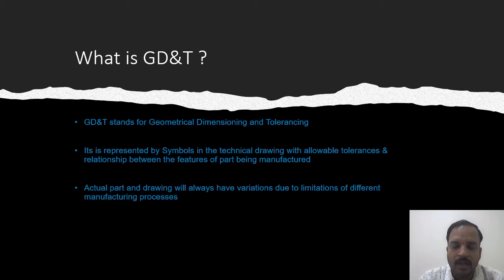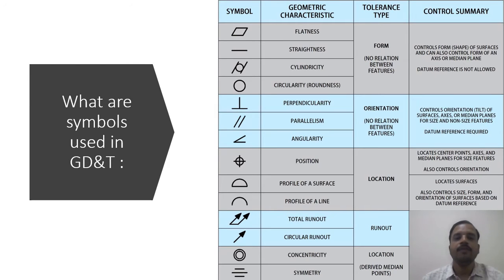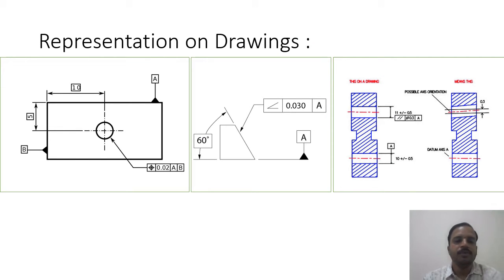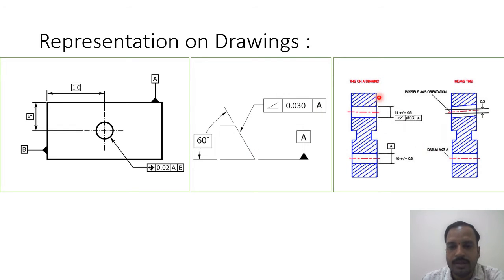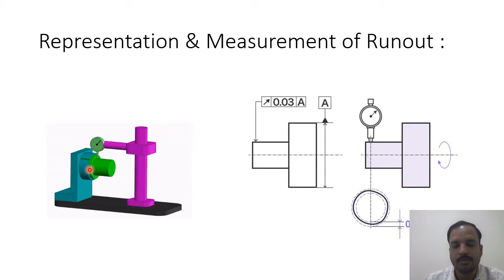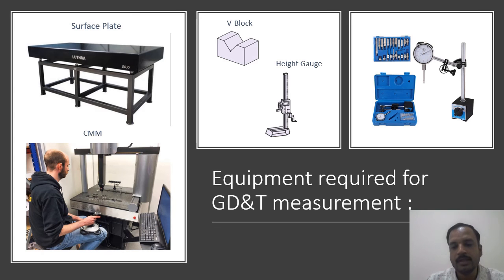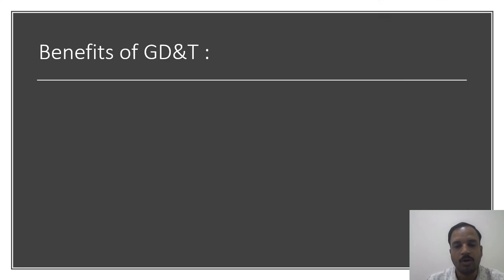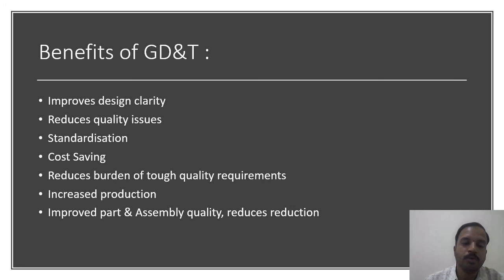GD&T Short Video Series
A brief video on GD&T.